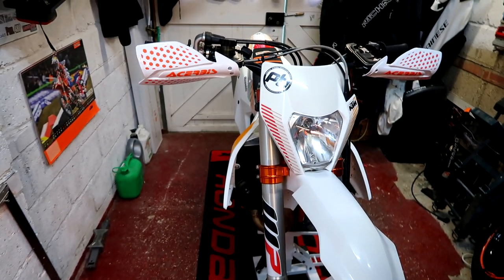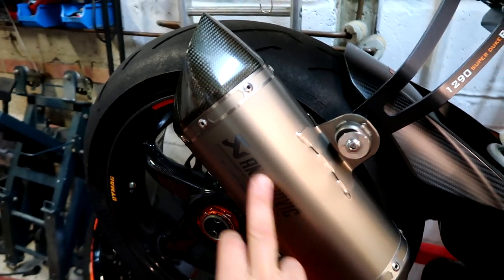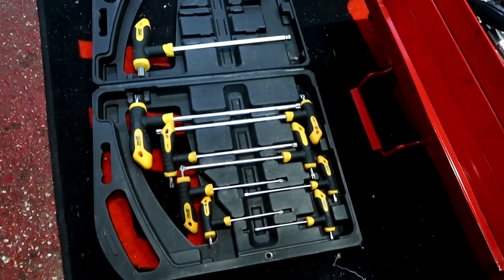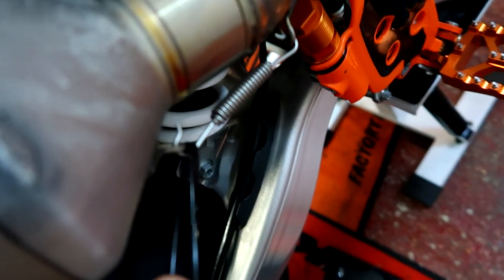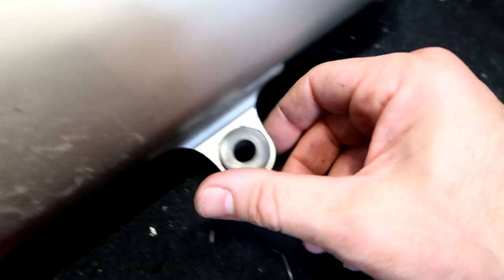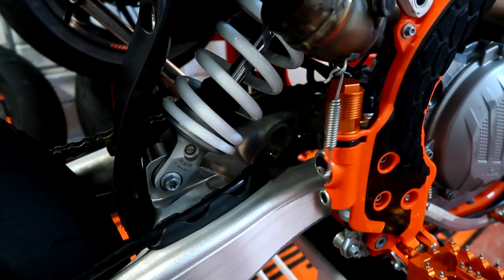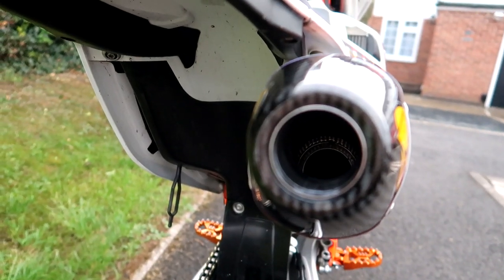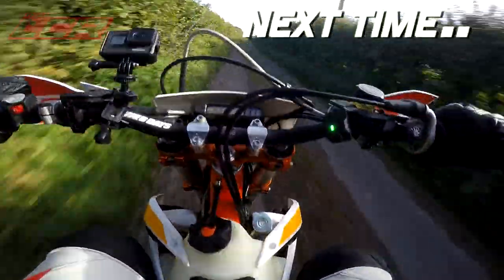FMF Factory 4.1 RCT Installation!! | Supermoto Upgrades 500 EXC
Standard exhausts are rubbish so its about time to bin mine off and install the beautiful FMF Factory 4.1 PowerParts option :-)

LCR Stickers are back!

Riding Gear

Textiles - Dainese Cyclone jacket
Two piece leathers - Dainese Assen suit
Touring Boots - Dainese Torque D1 Gore-tex
Winter Gloves -  Dainese Universal Gore-tex

LC